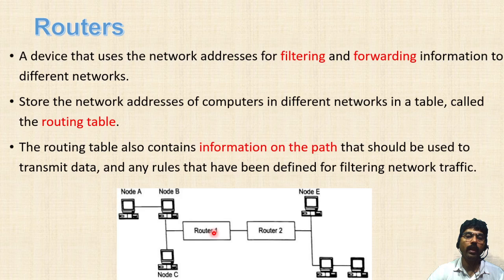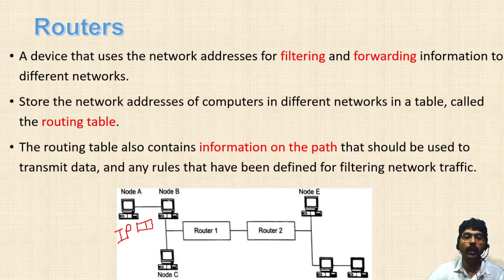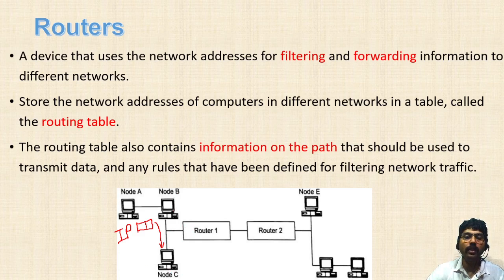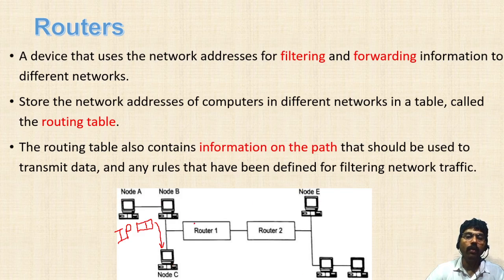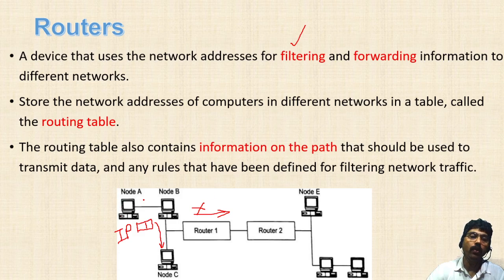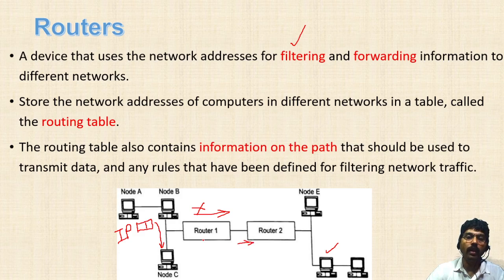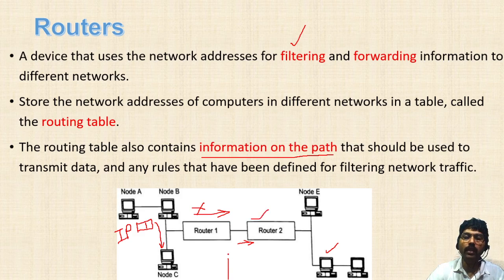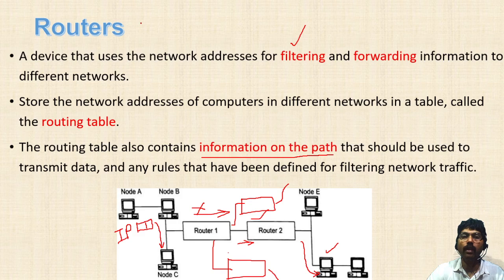2 5 Routers